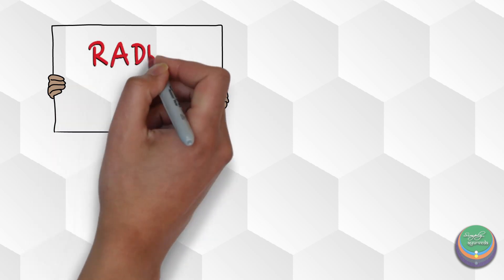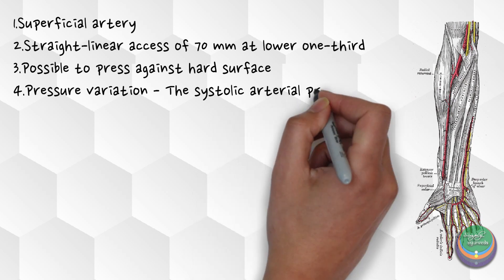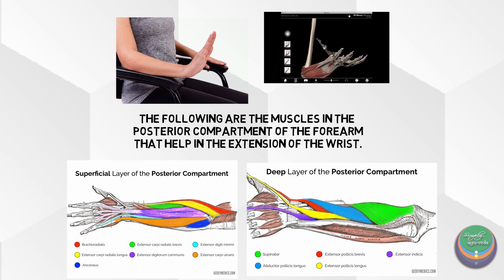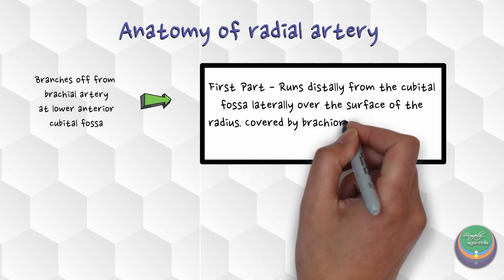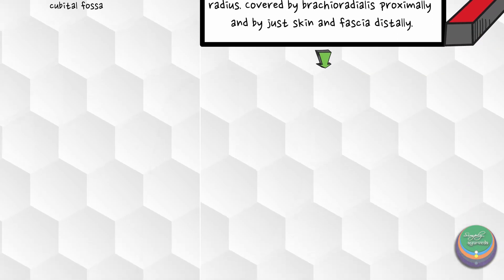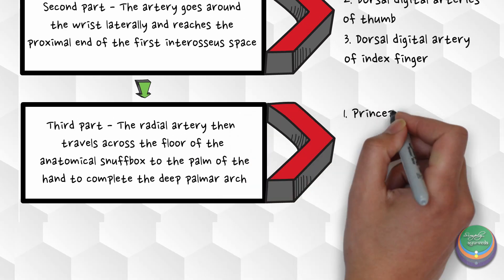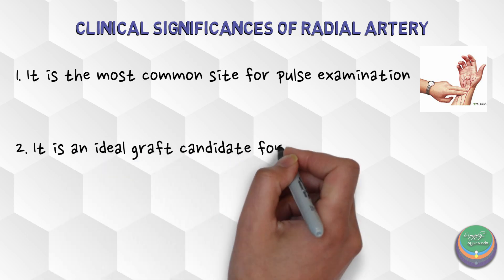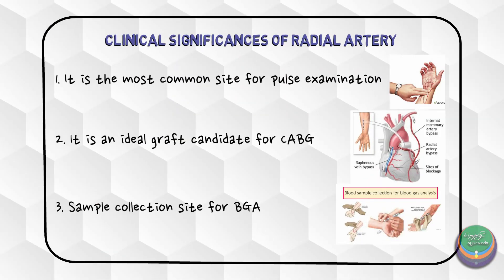Anatomy of radial artery from the purview of Nadi Vijnana-Nadi Pariksha video series|Simply Ayurveda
This is the third video among the Nadi Pariksha video series mentored by NADI - GURU ACHARYA VAIDYA SANJAY KUMAR. We are happy to be able to share content on the anatomy of the radial artery and why the radial artery is the most commonly used site in pulse examination.

Use the following timestamps to navigate this video.

0:00 - Intro
0:20 - Introduction
0:44 - Why radial artery?
2:15-  Basic anatomy
2:35 - First part
3:00 - Branches of the first part
3:28-  Second part
3:41 - Branches of the second part
4:00 - Third part
4:10-  Branches of the third part
4:29 - Clinical significance of radial artery
5:13 - Revision
5:40- Outro

Content and information -
NADI - GURU ACHARYA VAIDYA SANJAYKUMAR
M.D.,(Jamnagar) Gold Medalist, BAMS(Pune) Gold Medalist
Nadi Trainer & Mentor,
NADI GURU PULSE DIAGNOSIS TRAINING & RESEARCH CENTER, MUMBAI
Chhajed Ayurved Clinics & Academy

Script -
Ektha B S
4th year BAMS,
SDM IAH, Bengaluru

Creative direction, voice-over and editing -
Vd. Vasisht Subramanian NS,
Intern, SDM IAH, Bengaluru